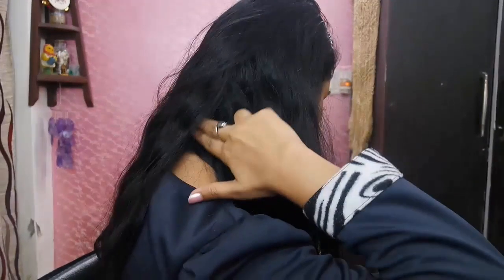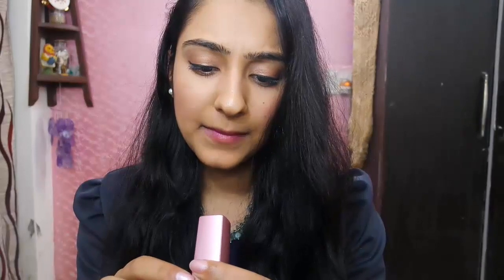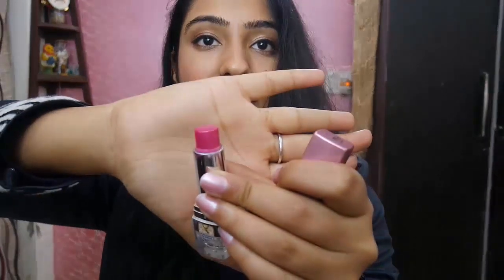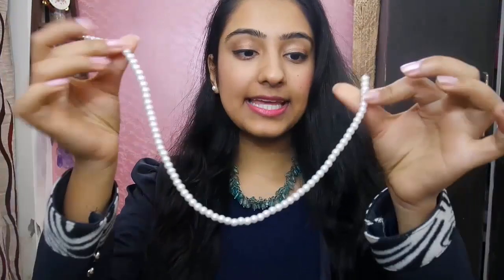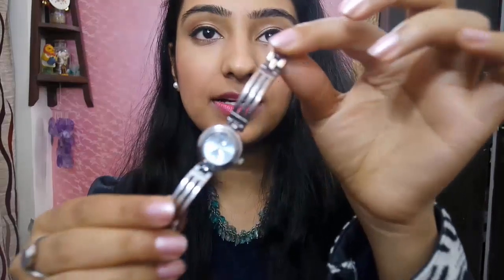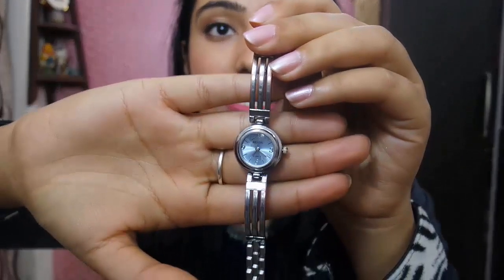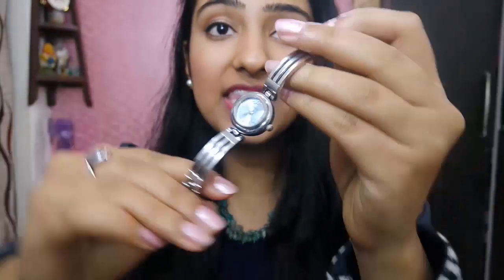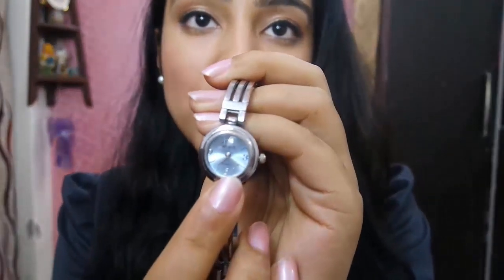HowTo : DRESS UP FOR INTERVIEWS{MALES&FEMALES}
This will Get you that dream job!

^ OTHER CHANNELS ^